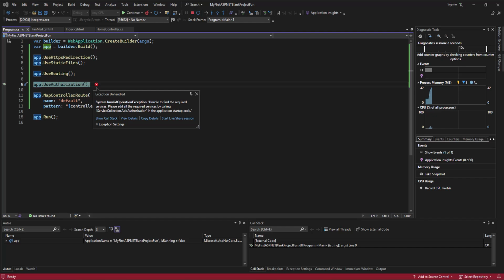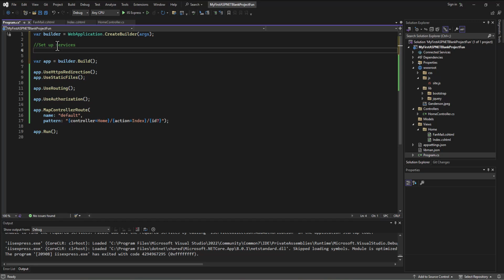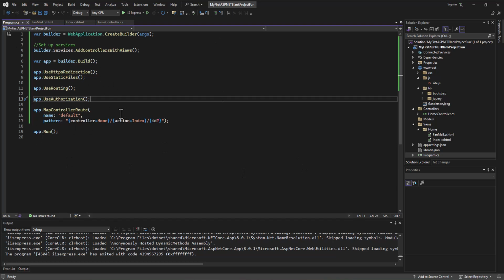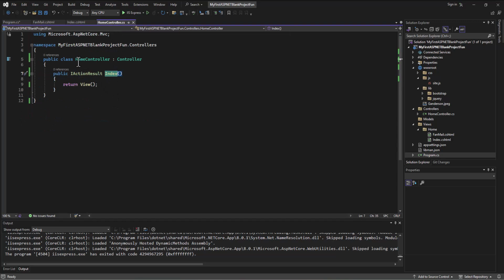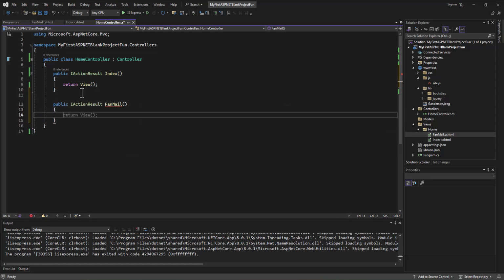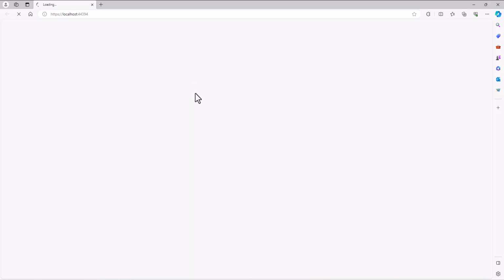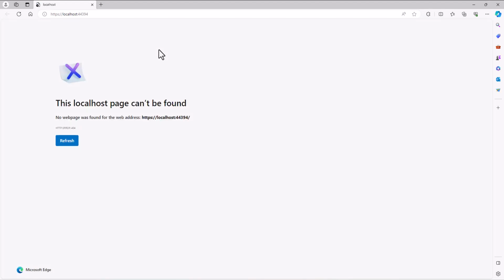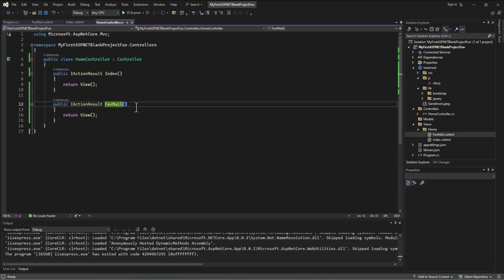Converting To MVC - 05 - Routing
These videos go over converting a standard HTML website into a ASP.NET Core MVC App.  This video walks through how .NET routes requests from the URL.